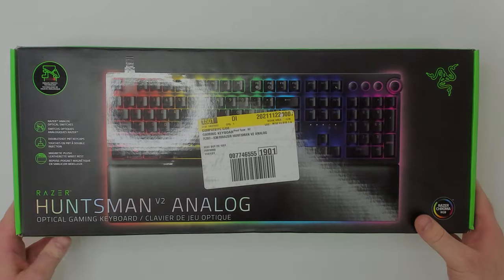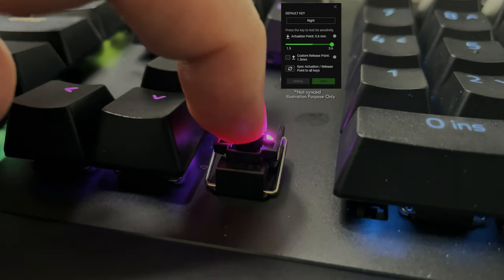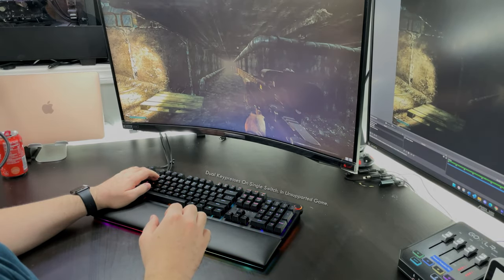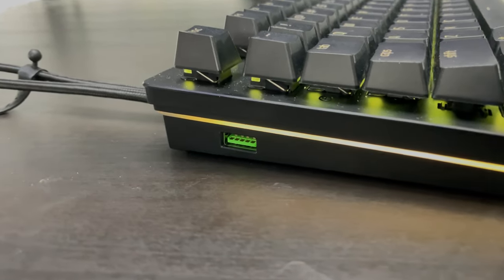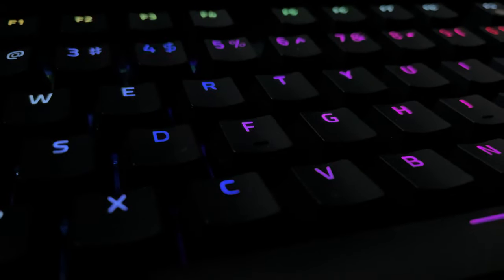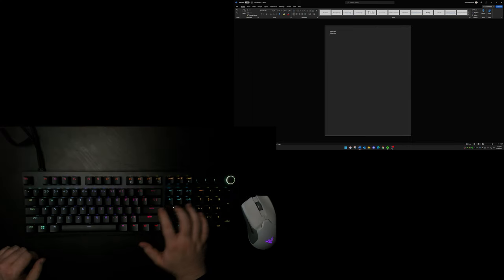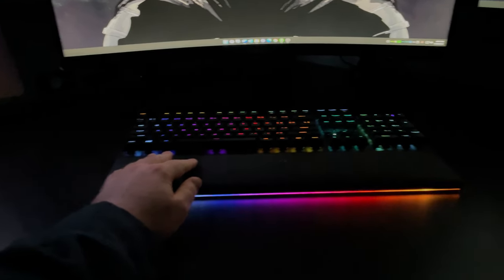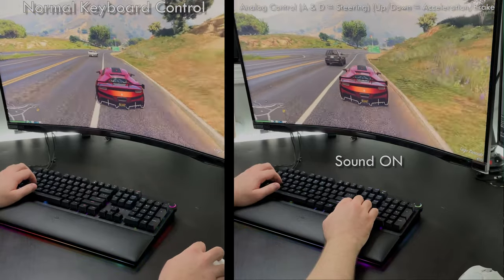Razer Huntsman V2 Analog Review - Analog Switches CHANGE THE GAME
With the release of the Razer Huntsman Mini Analog it opened up the opportunity for me to try out the Razer Huntsman V2 Analog for the same price.  I'm glad I did as these switches are the future of PC gaming, completely changing the game, and making them one of the BEST linear switches on the market.

- Razer Huntsman V2 Analog
- Razer Huntsman Mini Analog
- Razer Huntsman V2 TKL (Purple)
- Corsair K100 (OPX Switch)